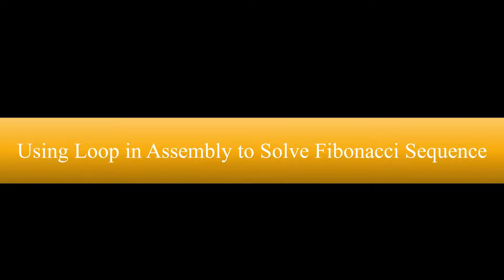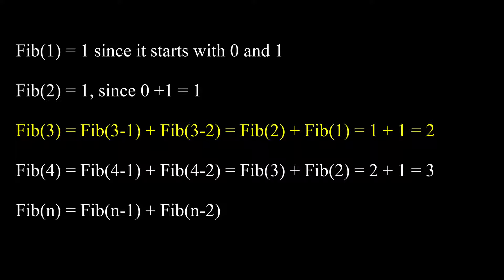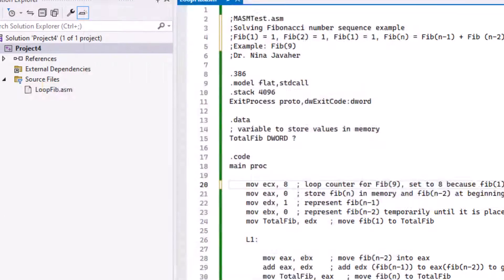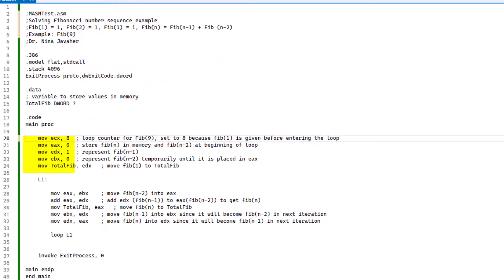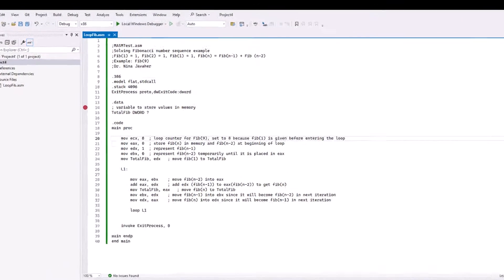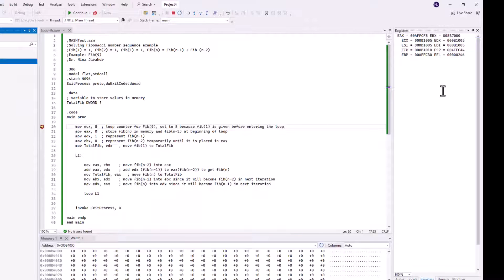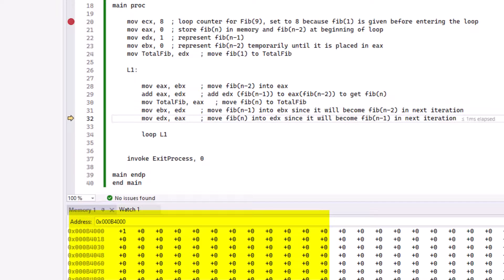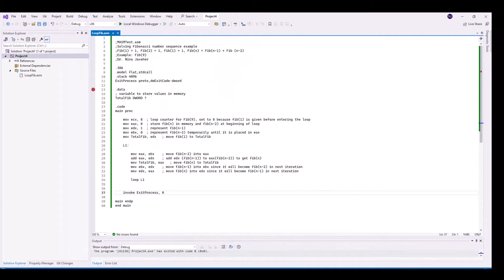Using Loop to Solve Fibonacci Number Sequence in Assembly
Using Loop to Solve Fibonacci Number Sequence in Assembly is video tutorial that covers how to use loop to solve fibonacci number sequence in assembly x86. To be able to solve fibonacci number sequence in assembly make sure to set up your visual studio for assembly x86 using the following video: